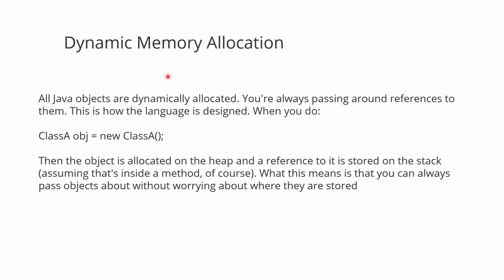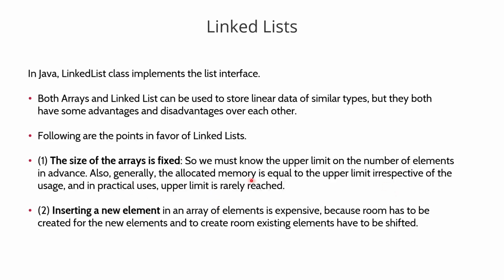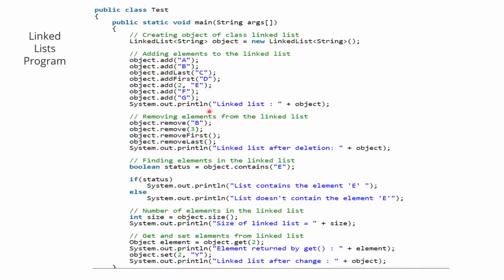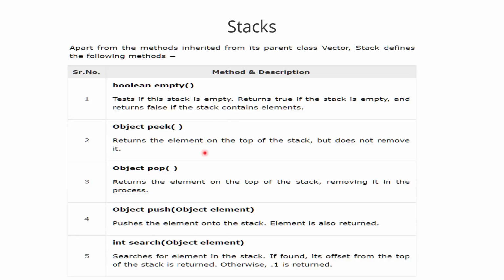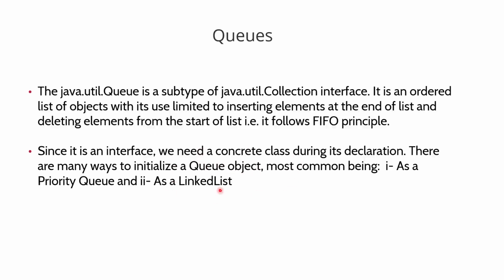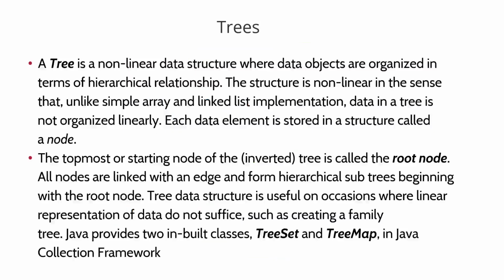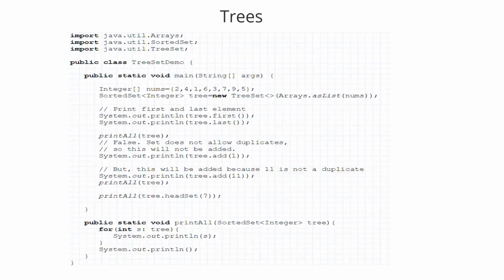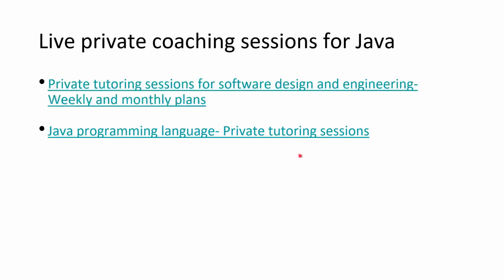Intermediate Java Programming:Session 2 -Dynamic Memory Allocation, Linked Lists, Stacks, and Queues